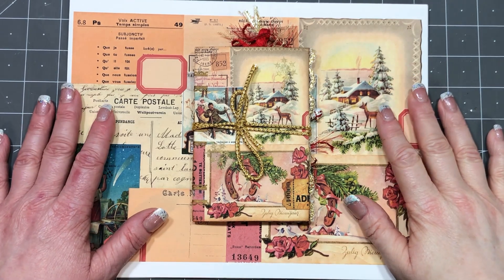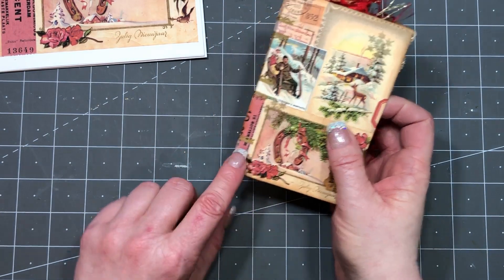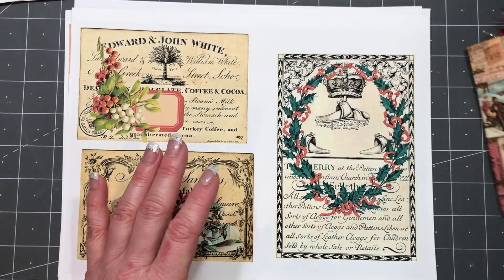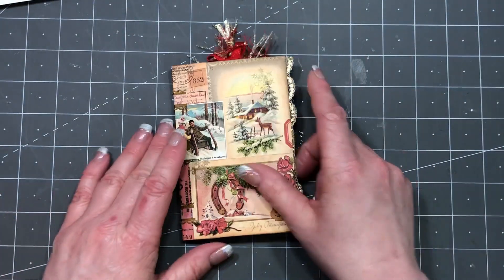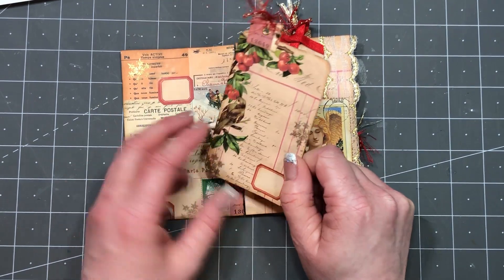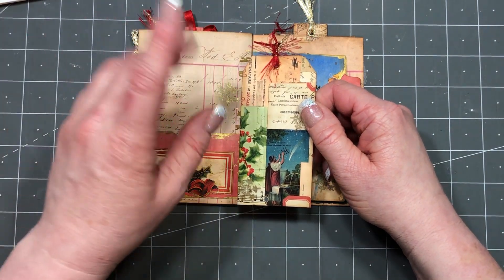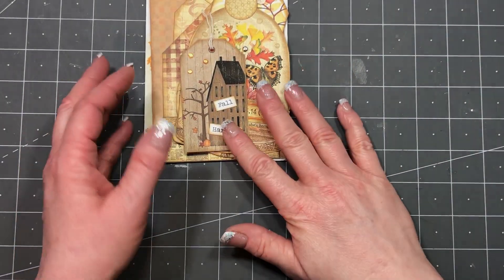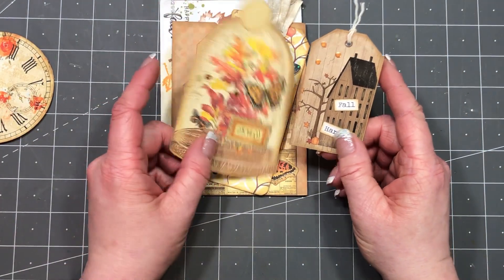Lots of Updates!! l Freebies/Mini Tab Journal Flip/Happy Mail/Design Team Update/Facebook Group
Hello! Thanks so much for your support of The Junk Journal Studio!  I am so excited about this upcoming year and all the new creative adventures we will all be on together!  I covered a lot on this quick video.  Here are some links for you.

Cheers to a fun, creative and inspiring 2023!
Blessings,
Michelle :)